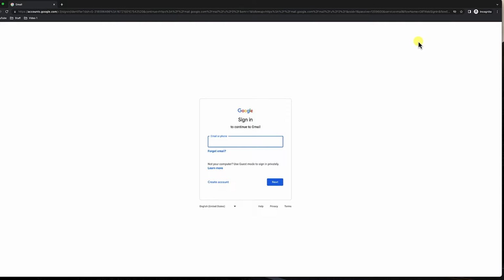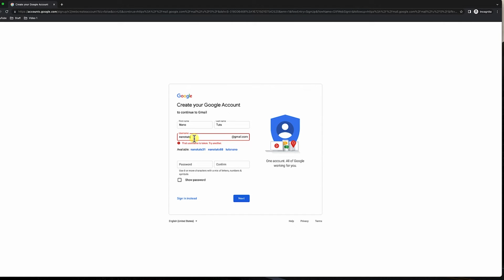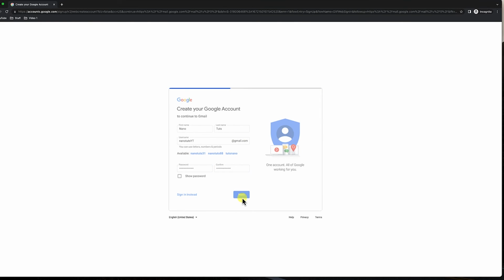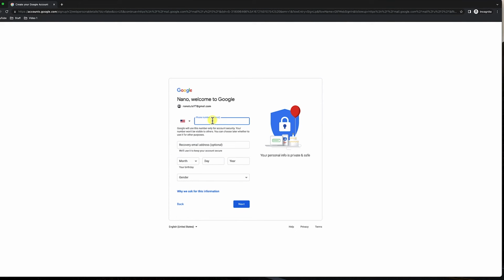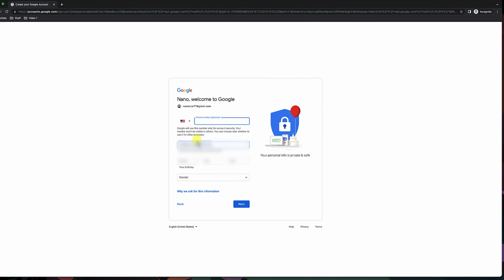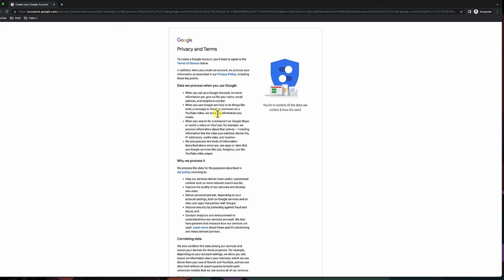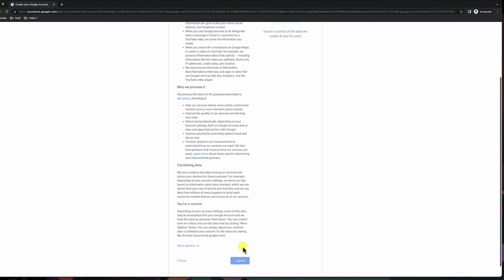How to Create a FREE Gmail Email Account - You Need One Today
Gmail is not just one of the largest FREE email providers, it's almost required to use Google products and services. It's really easy to set one up.

– – – Tools & Equipment – – –
👉 Anker Soundcore Life Q20+: Headphones
👉 Smartphone Camera Kit

– – – About Me – – –
I am just a regular guy who likes to not get ripped off. When I learn a skill or hack that actually works, I love to share them. If I buy a product, I give an honest review. I hate spending money on gadgets that just don’t work!